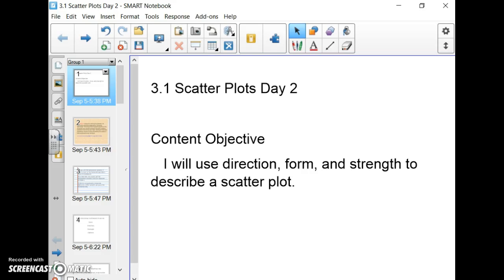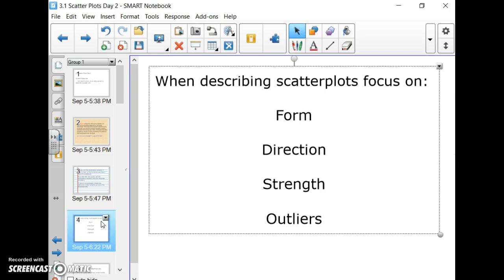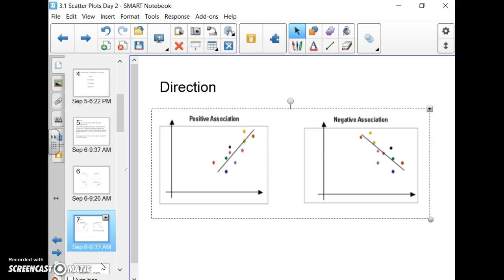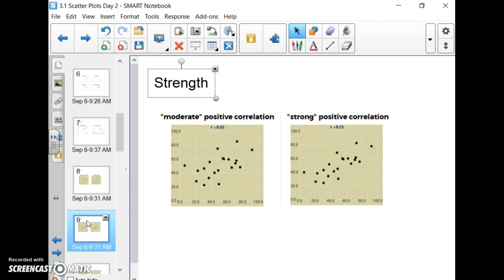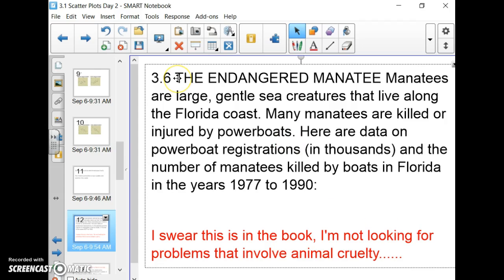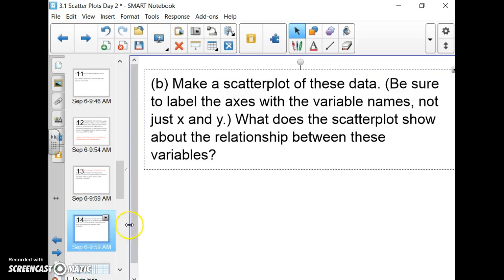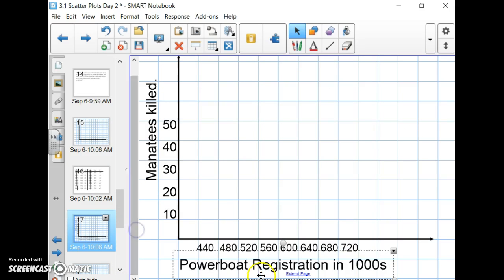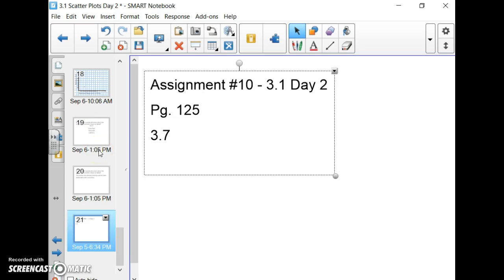3.2 Scatter Plots Day 2